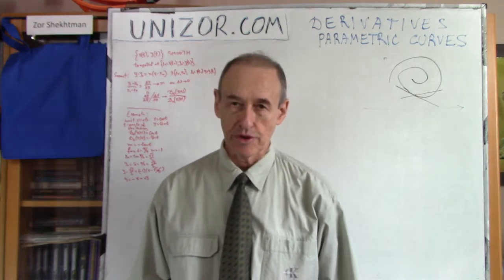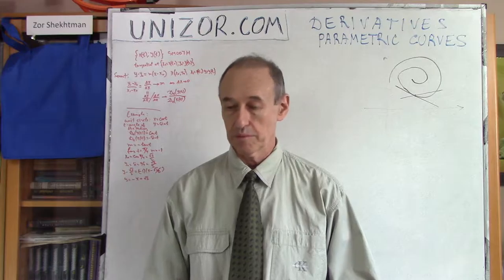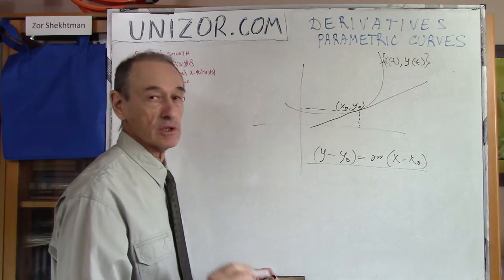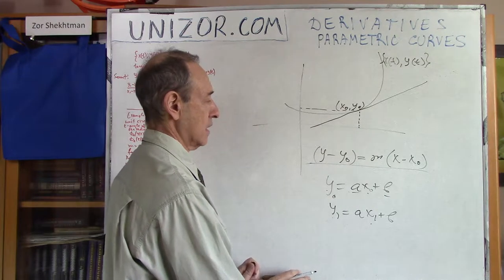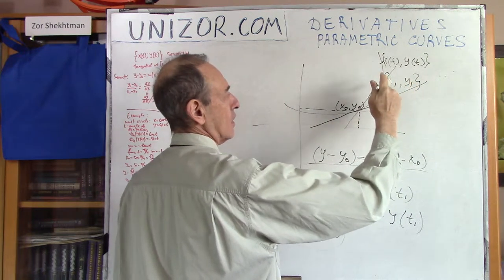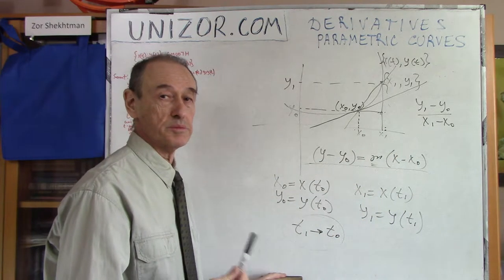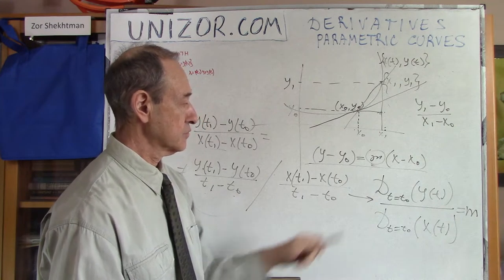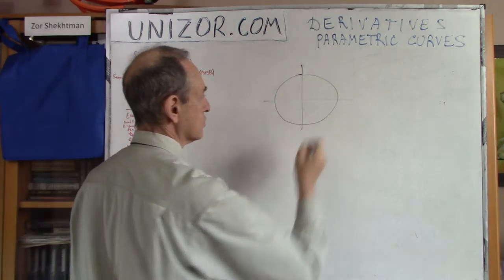Unizor - Derivatives - Parametric Curves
Differentiation of Parametric Curves

Let's assume that we deal with some curve on the plane that is defined not as a graph of certain function that looks like y=f(x) (where x is abscissa and y - ordinate), but parametrically, where both coordinates are defined as functions of some parameter t.
An obvious example is a point moving on a plane, and its position {x;y} depends on a time parameter, so it can be described as {x(t);y(t)}, where both functions x(t) and y(t) are given and differentiable.
So, one independent parameter t describes both coordinates through these two function.

Our task is to find an equation that describes the tangential line to this curve at some point {x0;y0} that corresponds to a parameter value t=t0, that is x0=x(t0) and y0=y(t0).

Geometrically speaking, a tangential line to a sufficiently smooth curve at some point is a limit of a secant line that intersects our curve at point where a tangential line should be and another point close to it, when that other point is getting closer and closer to the point of tangency.

Generally, a straight line that goes through point {x0;y0} has a point-slope equation
y−y0 = m·(x−x0)
So, all we have to determine in the equation for a tangential line that goes through point {x0;y0} is its slope m.

Since our tangential line is a limit of a secant, we can assume that the slope of a tangential line is the limit of a slope of a secant as the other point of secant's intersection with our curve is getting infinitesimally close to point {x0;y0}.

Consider a point of tangency {x0=x(t0);y0=y(t0)} and give an increment to parameter t from its value t0 to value t0+Δt.
The new point on a curve that corresponds to an incremented value of parameter t will be
{x1=x(t0+Δt);y1=y(t0+Δt)}

A secant that intersects our curve at points {x0;y0} and {x1;y1} has a slope equal to
m = (y1−y0)/(x1−x0)
which can be transformed into
m = Δy/Δx
where Δy=y(t0+Δt)−y(t0)
and Δx=x(t0+Δt)−x(t0)

Obviously, we want to express the limit of this expression for slope m as Δt→0 in terms of derivatives Dt[x(t)] and Dt[y(t)].
For this we can transform it into
m = (Δy/Δt)/(Δx/Δt)
from which follows that for Δt→0
m→m0=Dt=t0[y(t)] /Dt=t0[x(t)]
where derivatives are taken at point t=t0.

Example

A unit circle with a center at the origin of coordinates can be described parametrically with an angle θ from the positive direction of the X-axis to a radius to a point on a circle being a parameter. Let's use the radian measure of this angle.

Any point on a circle with coordinates {x;y} can be described through functions:
x=cos(θ),
y=sin(θ).

Let's choose a point that corresponds to a parameter value θ=π/4 and determine the equation of a tangential line at this point.
First of all, determine the coordinates of a point of tangency:
x=cos(π/4)=√2/2
y=sin(π/4)=√2/2
Now the slope should be equal to a ratio of derivatives of functions y(θ) and x(θ) at point with parameter θ=π/4:
Dθ=π/4[y(θ)]=Dθ=π/4[sin(θ)]=
= cos(π/4) = √2/2
Dθ=π/4[x(θ)]=Dθ=π/4[cos(θ)]=
= −sin(π/4) = −√2/2

The slope m of our tangential line is a ratio of the two values above:

So, the equation of our tangential line at point defined by parameter θ=π/4 in point-slope form is
y−√2/2 = −1·(x−√2/2)
or, in a standard form,